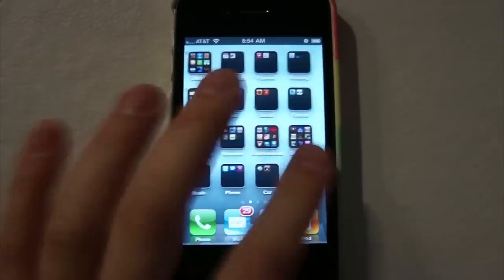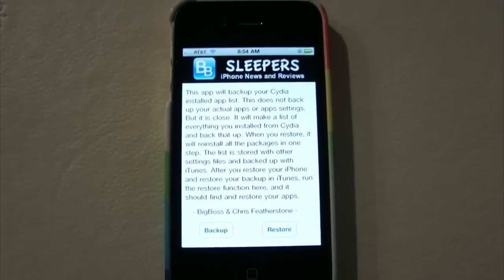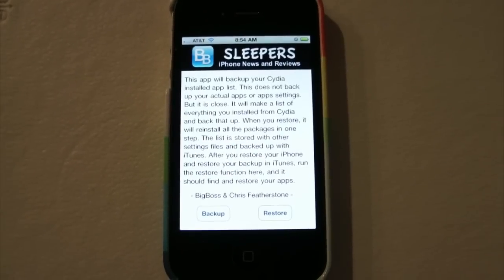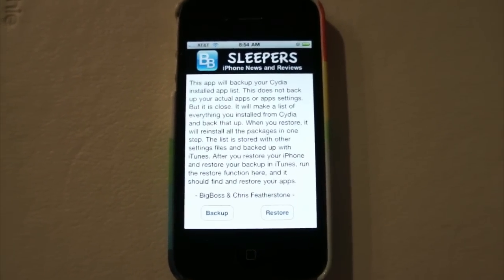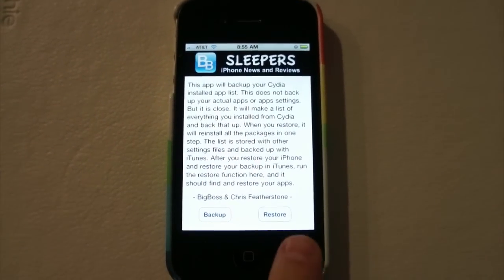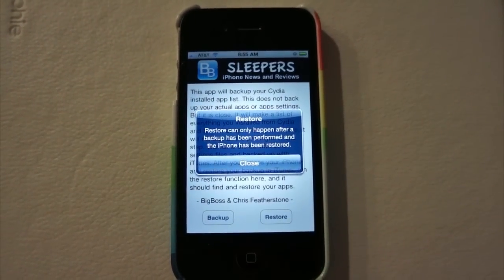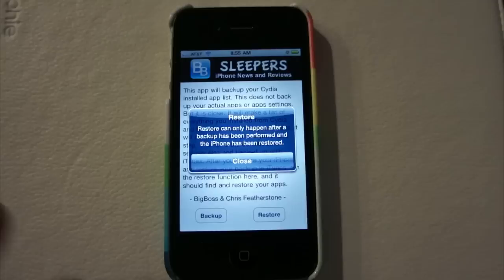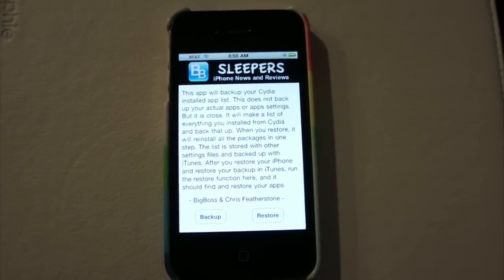How to Backup Your Jailbroken iOS Device with AptBackup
AptBackup is a helpful workaround that helps you backup and restore your jailbroken iOS apps, taking the tedious work out of restoring everything manually after an iOS update.